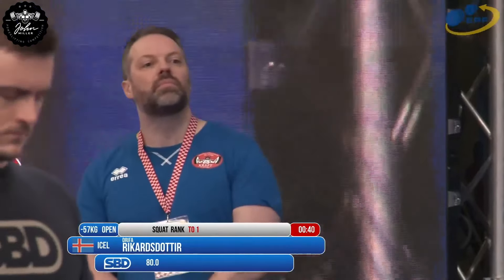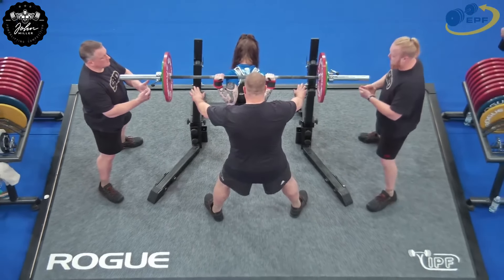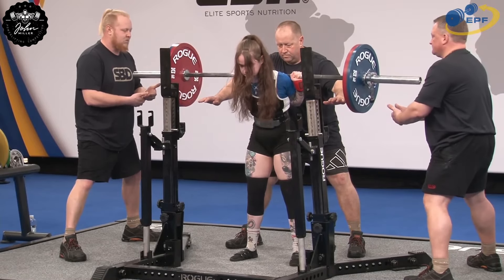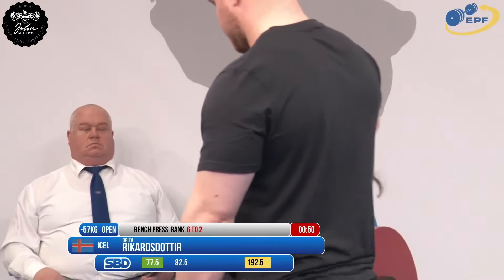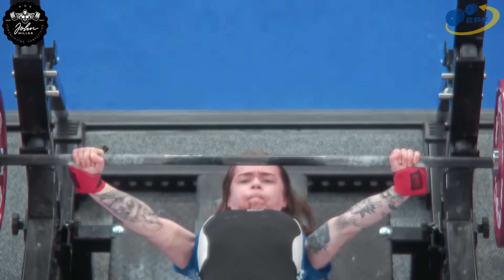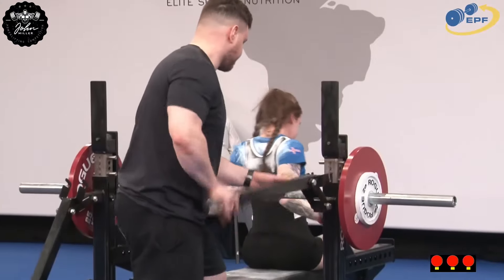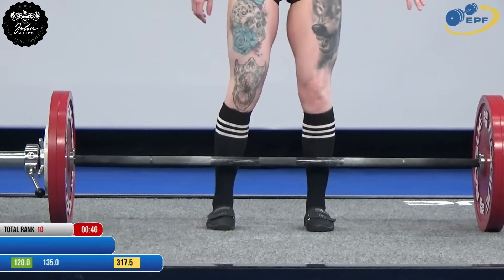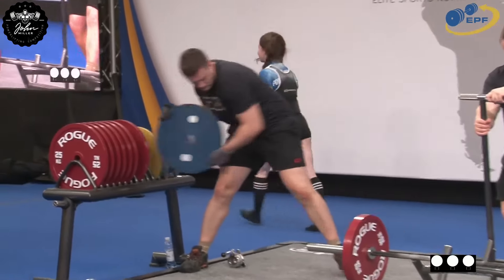Drifa Rikardsdottir - 21st Place 352.5kg Total - 57kg Class 2024 EFP Women's Classic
The footage used in my videos comes from the International Powerlifting Federation and the European Powerlifting Federation, I have been given written consent from both organizations to use this footage.